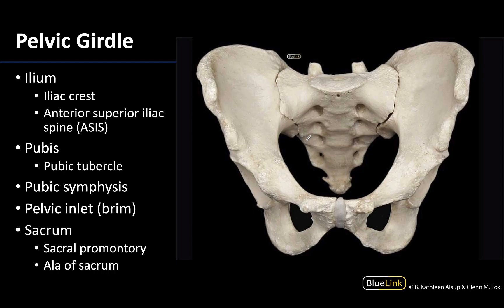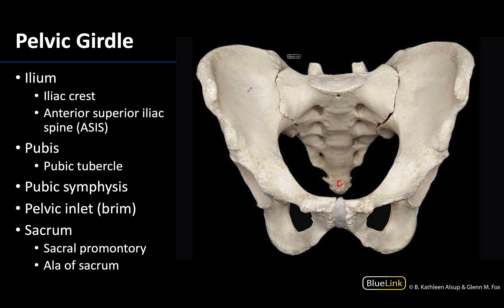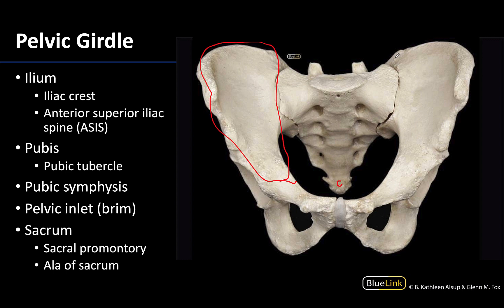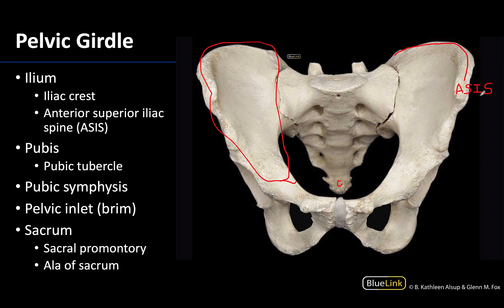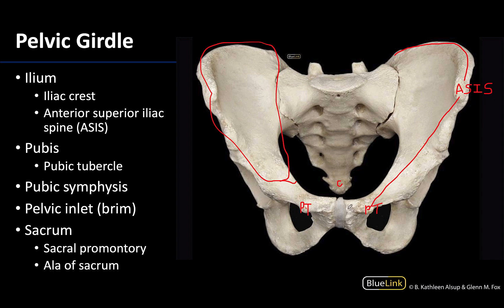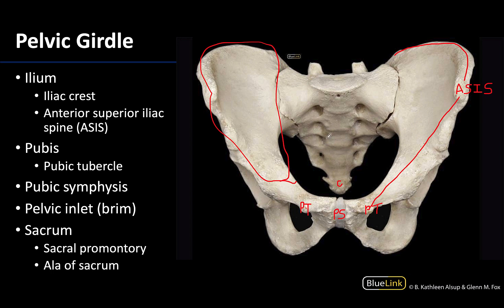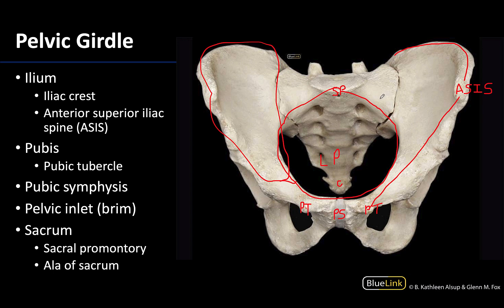Osteology - Dissection Supplement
Dr. Kathleen Alsup discusses the osteology associated with the abdominal wall, peritoneum, and intestines, as part of the Supplemental Dissection Videos series for the First Year Medical Gross Anatomy course at the University of Michigan Medical School.